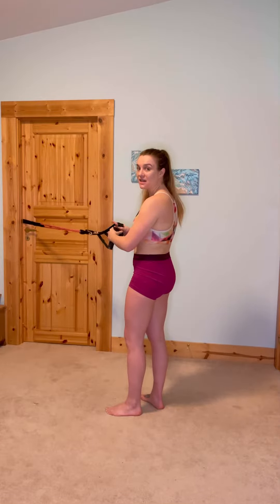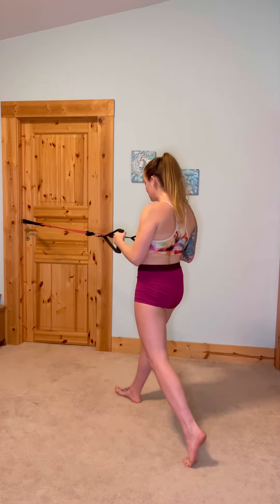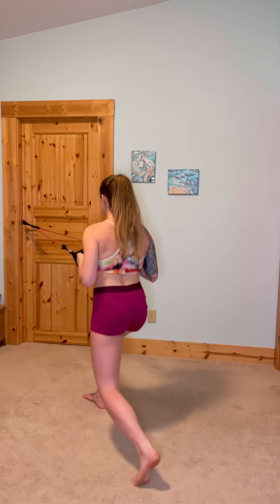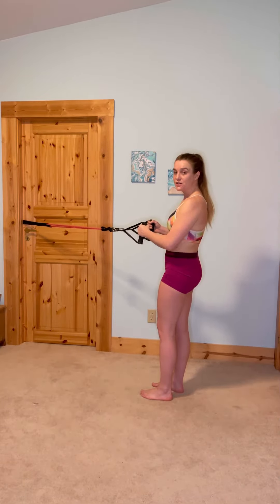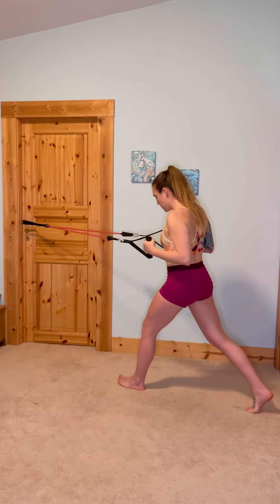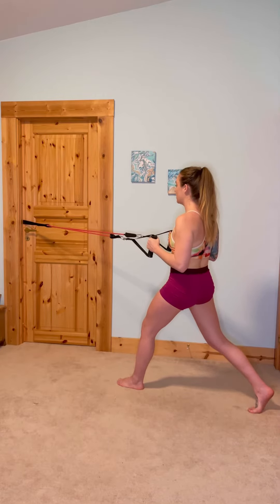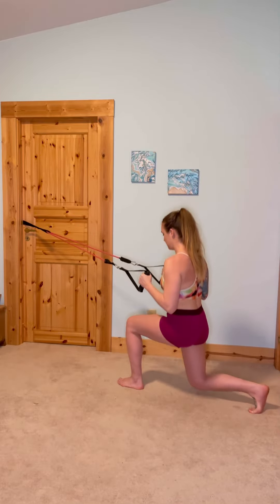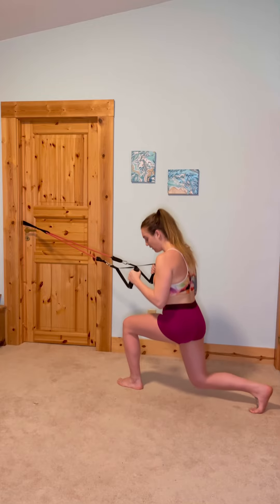Lunge pulling Band or Cable